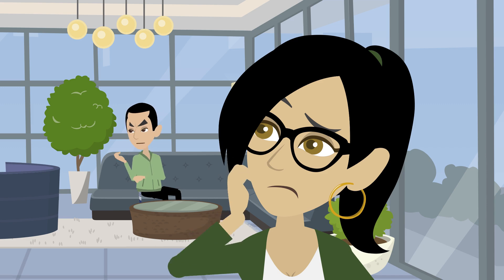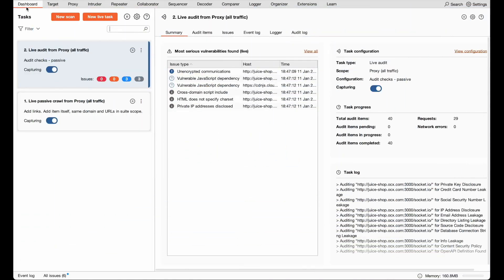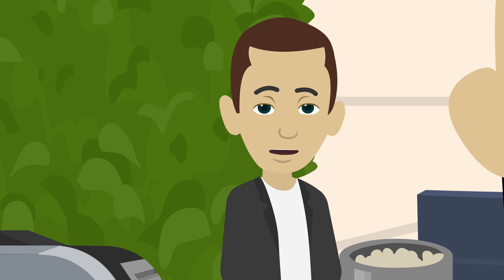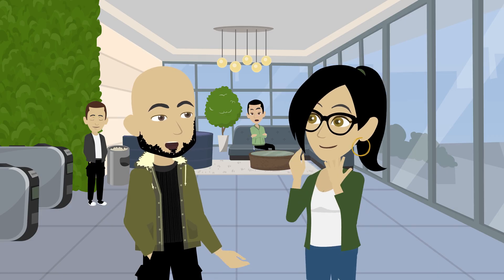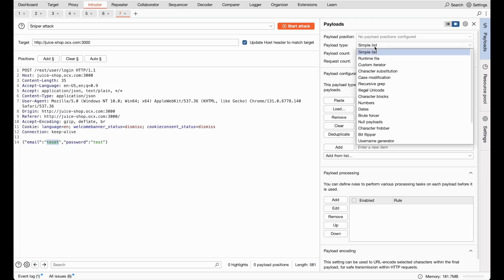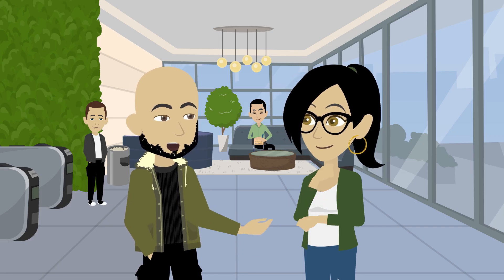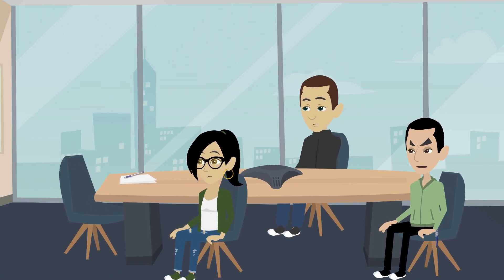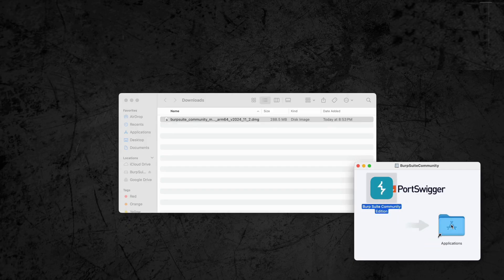Ep #1 - Intro To BurpSuite & Juice Shop | HACK WEB APPS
👋🏽 Welcome to CyberSoul SecurITy!

🛠 What You’ll Learn in This Video:
In this episode of HACK THE WEB, we’re diving into ethical hacking and web app security using Burp Suite and Juice Shop. You’ll learn:
✅ What is Burp Suite & Why Use It?
✅ Key Features for Web App Security
✅ Super Quick & Easy Installation Guide

Whether you're a beginner in cybersecurity or looking to sharpen your ethical hacking skills, this tutorial is for you!

🎓 Want to Start a Career in Cybersecurity?
🔐 Learn Ethical Hacking & Security at CyberSoulSecurity.com
Get hands-on experience and expert guidance to break into the cybersecurity field!

⏱ Timestamps:
 Intro: (0:00)
 What is Burp Suite? (0:10)
 Key Features of Burp Suite (4:33)
 Why I Love It! (6:25)
 Quick & Easy Installation Guide (8:00)
 Outro (11:50)

🔐 Use this knowledge responsibly.